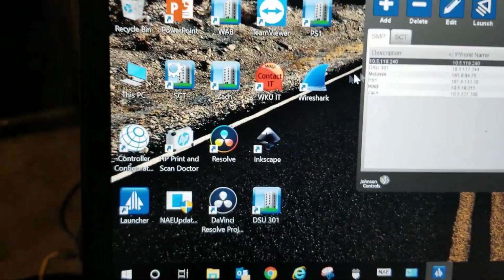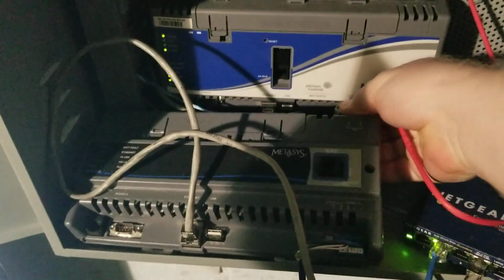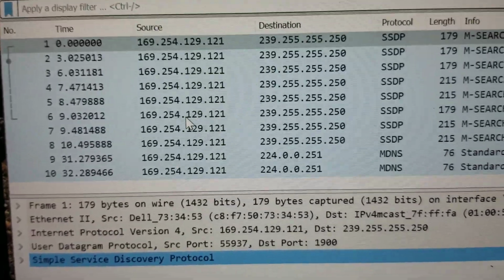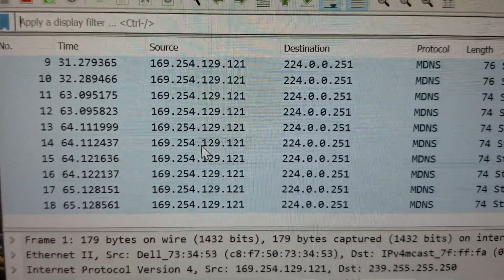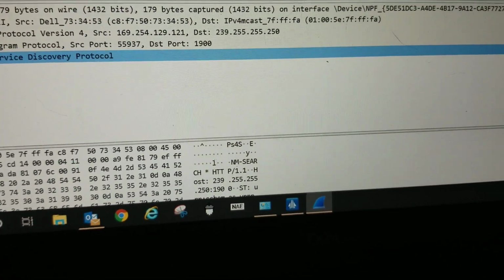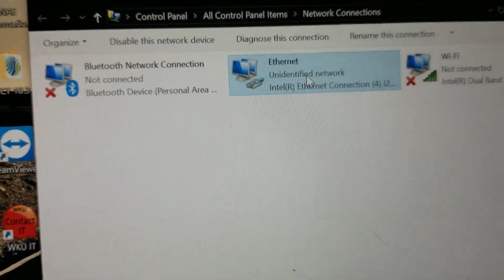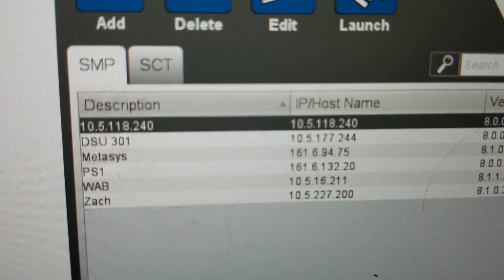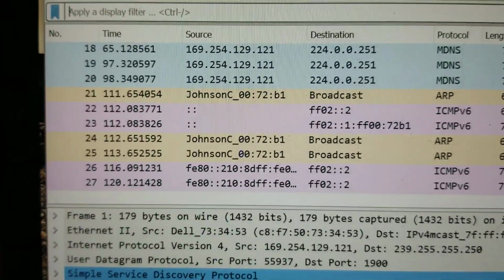Johnson Controls NAE/NCE Access: A Technician’s Guide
Learn how to access a Johnson Controls NAE or NCE device using modern methods. This tutorial replaces outdated hyperterminal techniques to help you establish reliable connections.

This video demonstrates the current process for connecting to network engines using a simple switch. You will see how to configure your setup and use network analysis tools like Wireshark to capture traffic and verify communication. These steps are essential for technicians who need to verify connectivity or perform maintenance on their building automation equipment.

We also walk through a practical troubleshooting scenario involving a DSU 301 communication failure. By analyzing the data captured through Wireshark, you can identify why a device might not be responding and resolve the issue quickly. This approach streamlines your workflow when dealing with persistent connection problems in the field.

0:00 Modern Methods for NAE Device Access
0:37 Capturing Traffic with Wireshark
3:29 Identifying the Broadcast IP
4:28 Resolving Communication Errors